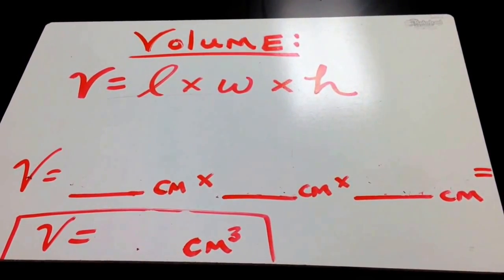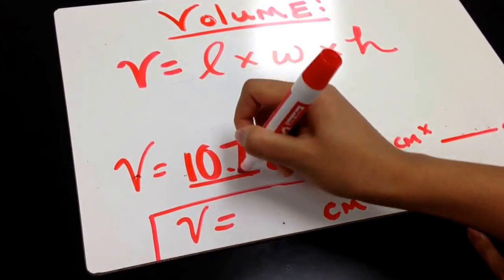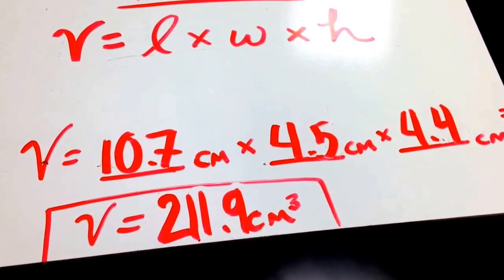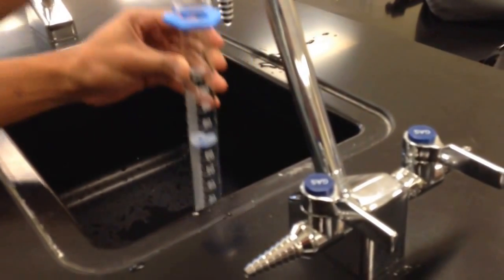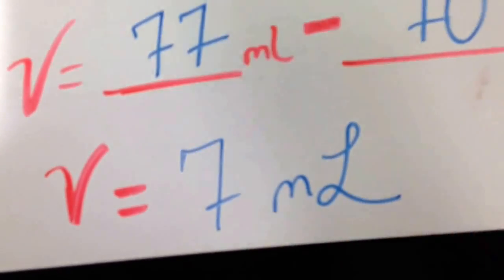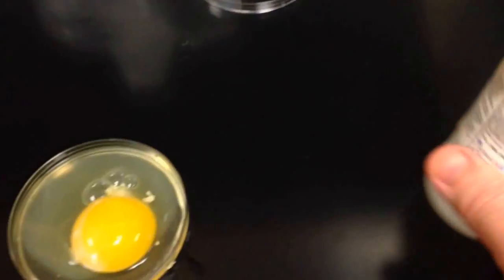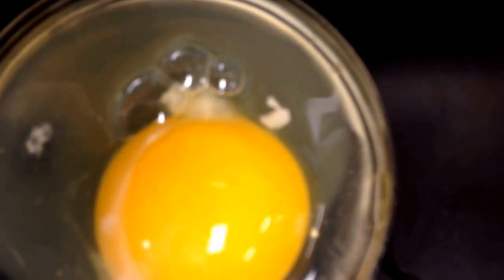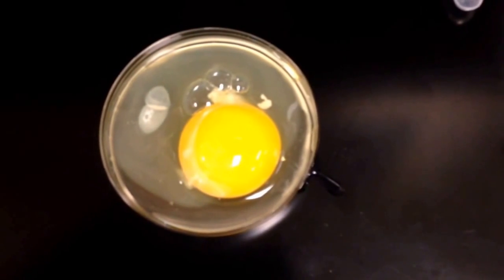Finding the volume of a regularly-shaped object using mathematical formula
Use the formula V=LxWxH to find the volume of a regularly-shaped object such as a cube.